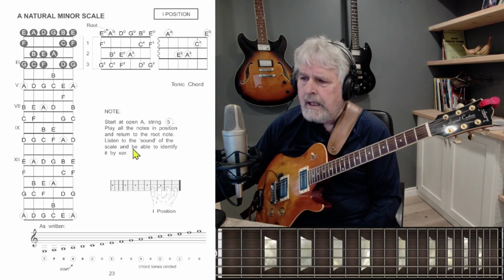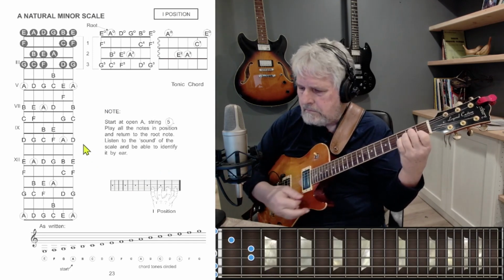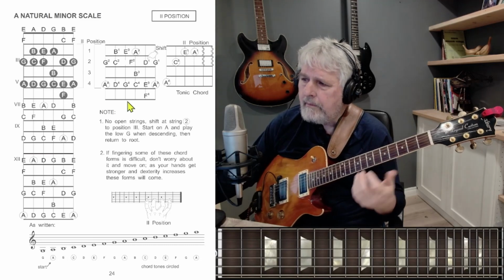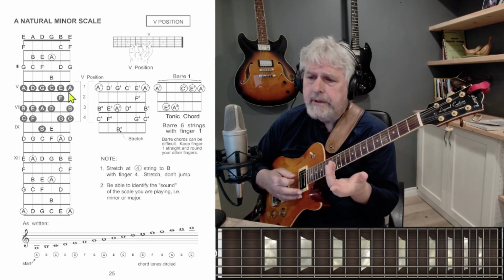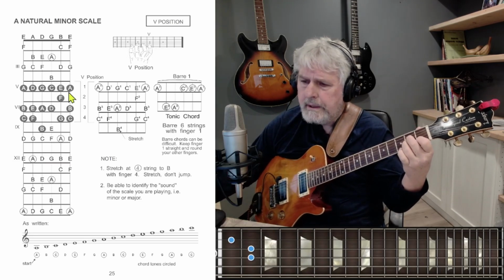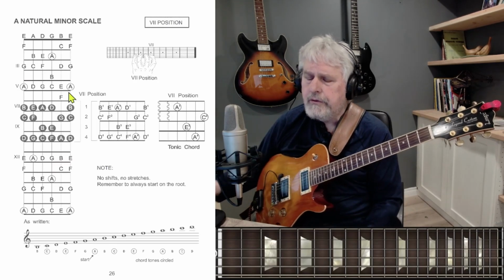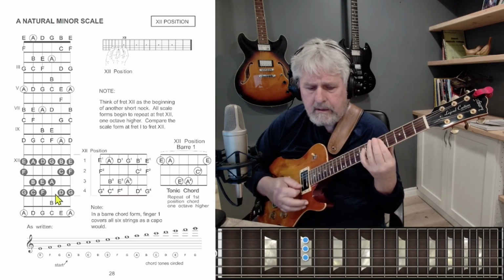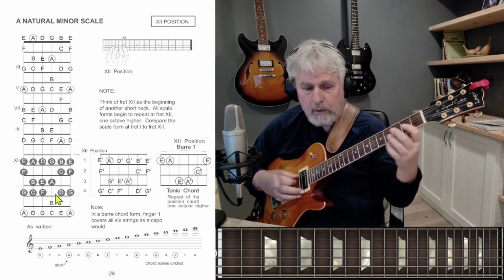Ep.560 | Foundations - The Relative Minor Scale or Aeolian Mode - Functional Theory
In this Foundations lesson, we examine the relationship between the Ionian Mode, or the common major scale, and its relative Aeolian or Natural minor scale. When scales are relative, they share the same notes, but because we change tonal centers, we change keys. This distinction is essential to understand when learning how to use, compose, and improvise with relative tonalities.

The material used in this lesson is in my book Scales which can be purchased on Amazon